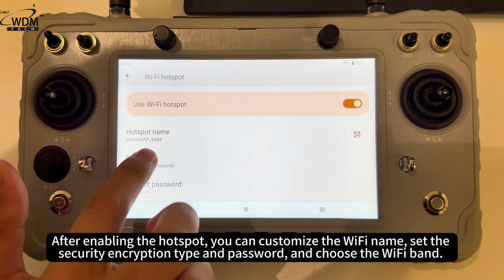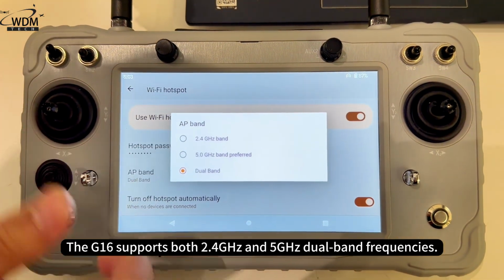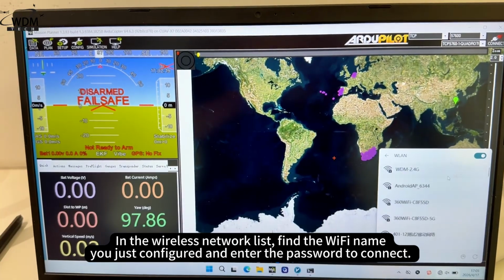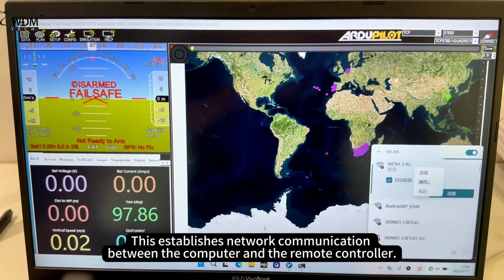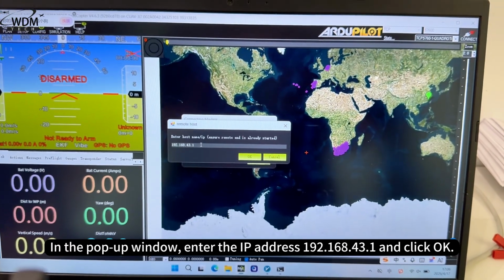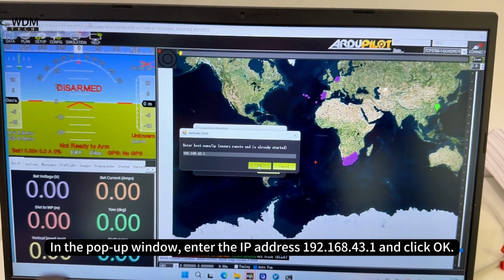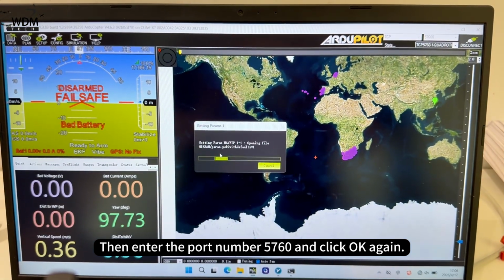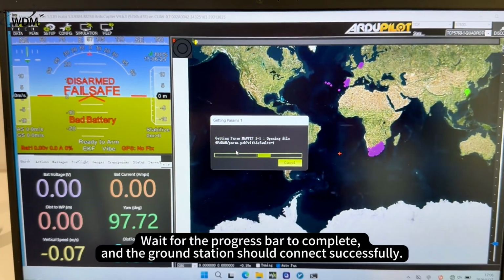Skydroid G16 TCP Connection to Mission Planner via WiFi Hotspot (Windows)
Today’s video demonstrates how to use the Skydroid G16 WiFi hotspot to connect to the Windows version of Mission Planner via TCP protocol. This tutorial uses an open-source flight controller as an example. If you are using a third-party flight controller, please confirm in advance that it supports TCP connections.